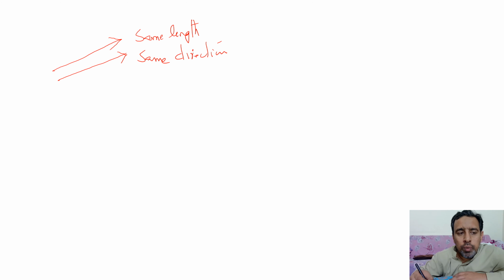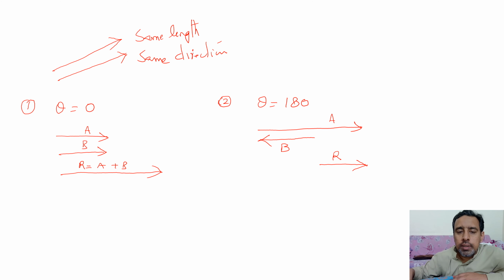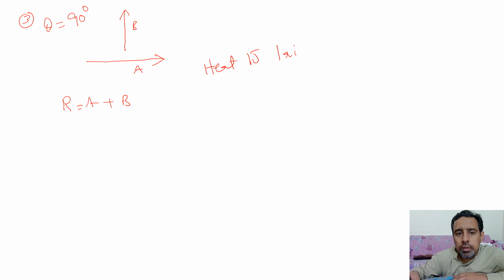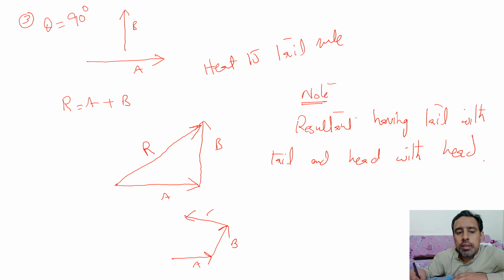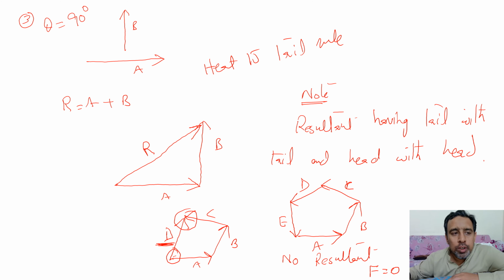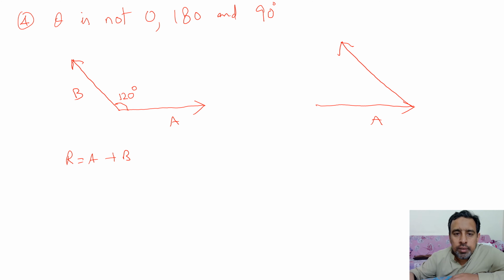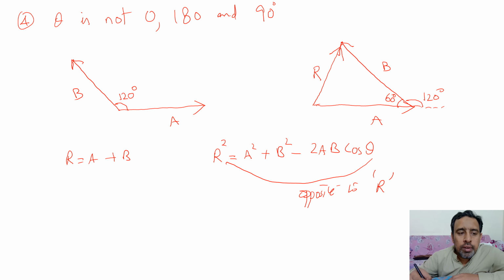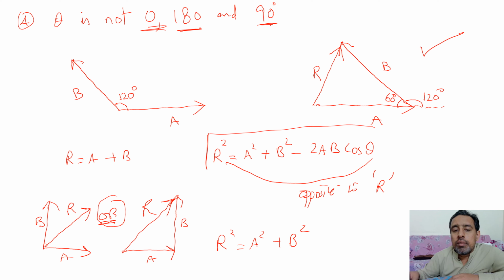Vector addition is the operation of adding two or more vectors together...Alevel physics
Vector addition is the operation of adding two or more vectors together .The diagram shows two vectors X and Y 9702